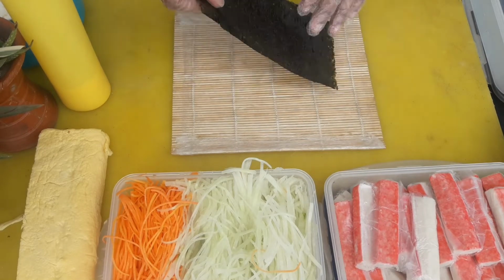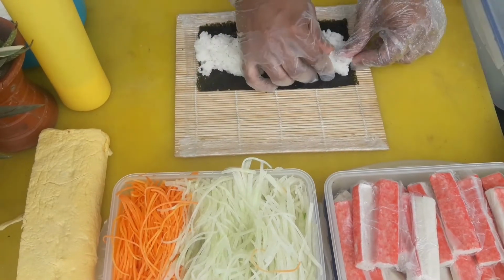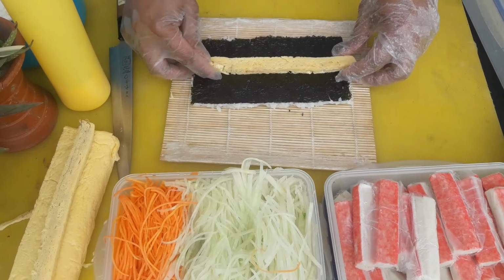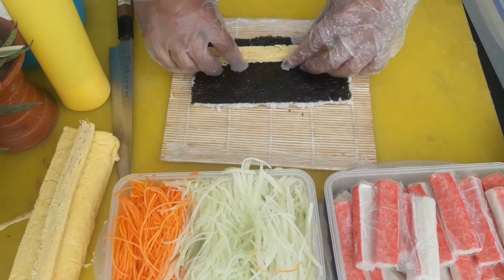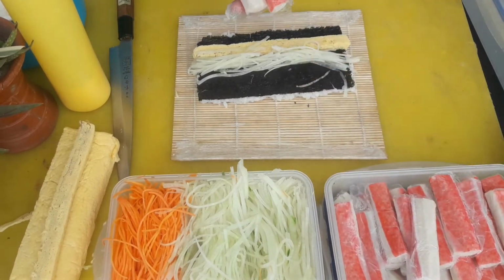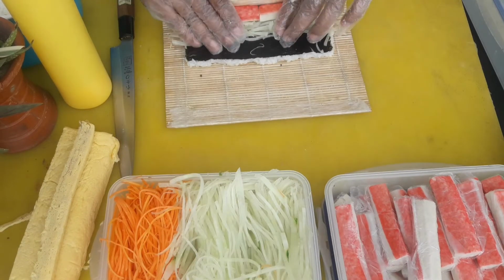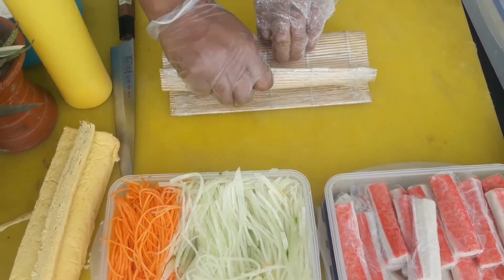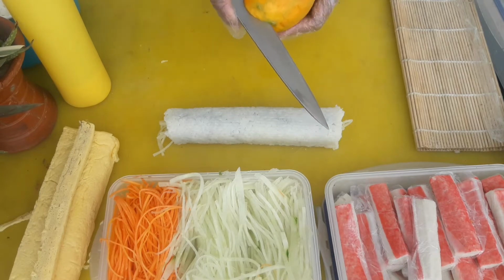Mango Pai Sushi Roll || Easy Mango Sushi Roll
Hi friends,
Today im gonna sow you how to make easy and yummy mango psi sushi roll.It’s my special recipe. Im sow you step by step how to make perfect sushi roll in your home.
Guys Stay Safe Stay Healthy.